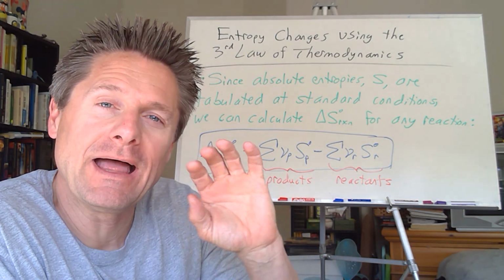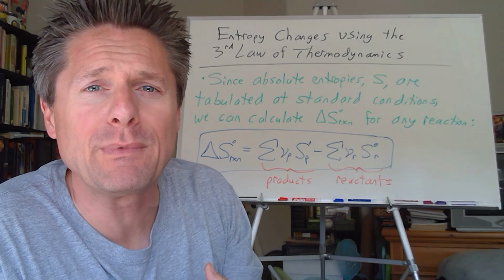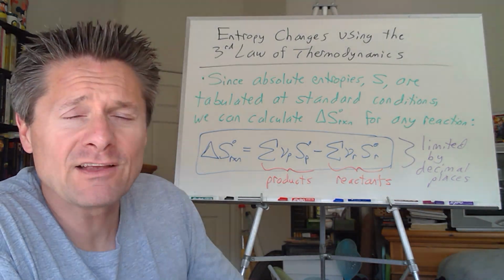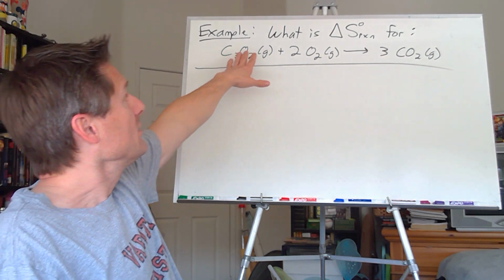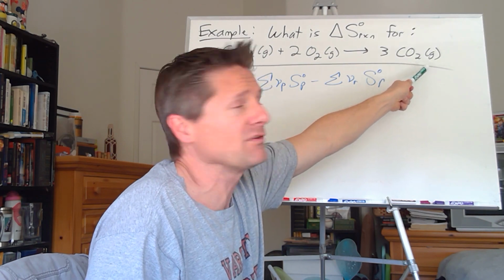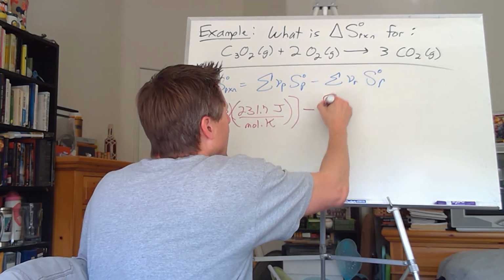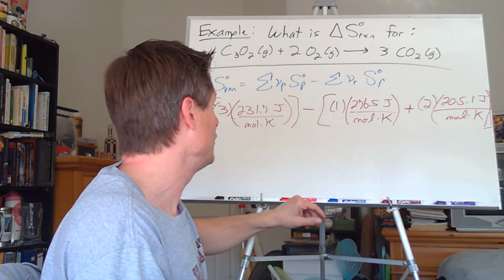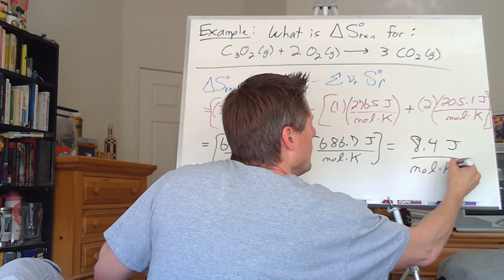Video 5 Standard Entropies of Reaction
This video defines Standard Entropies of Reaction and shows how to determine them.